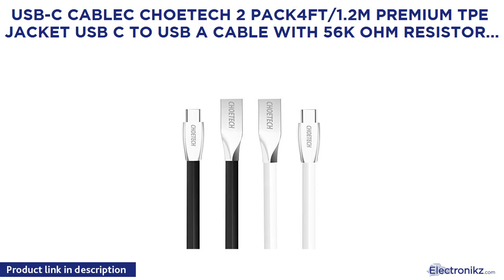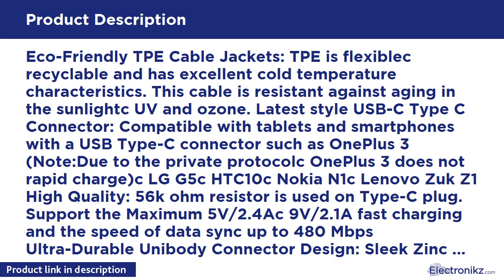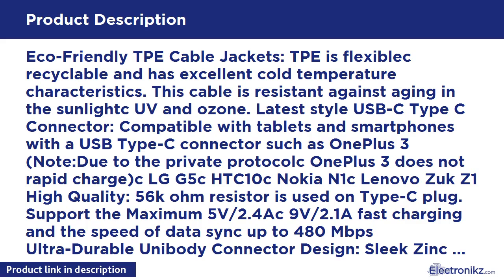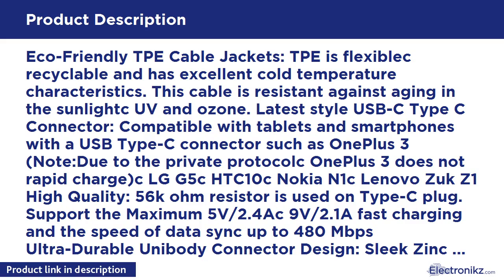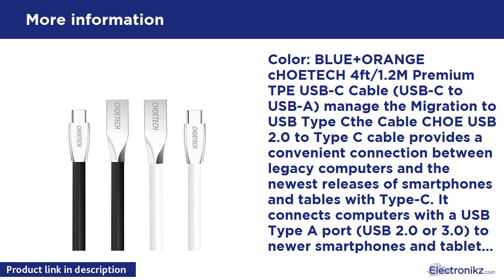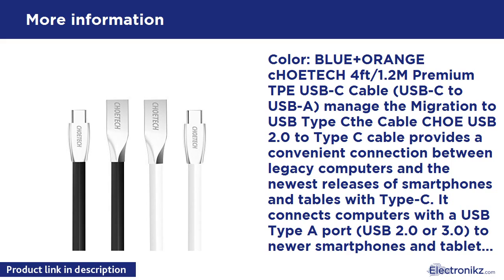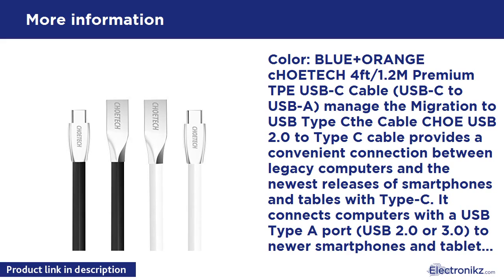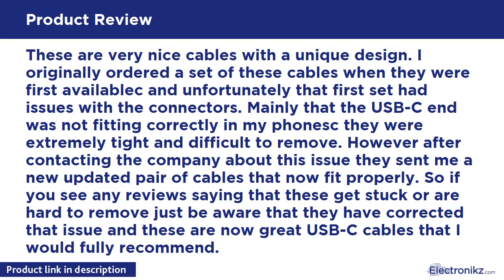Tech Product Review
Eco-Friendly TPE Cable Jackets: TPE is flexiblec recyclable and has excellent cold temperature characteristics. This cable is resistant against aging in the sunlightc UV and ozone. Latest style USB-C Type C Connector: Compatible with tablets and smartphones with a USB Type-C connector such as OnePlus 3 (Note:Due to the private protocolc OnePlus 3 does not rapid charge)c LG G5c HTC10c Nokia N1c Lenovo Zuk Z1 High Quality: 56k ohm resistor is used on Type-C plug. Support the Maximum 5V/2.4Ac 9V/2.

USB-C Cablec CHOETECH 2 Pack4ft/1.2M Premium TPE J Overview